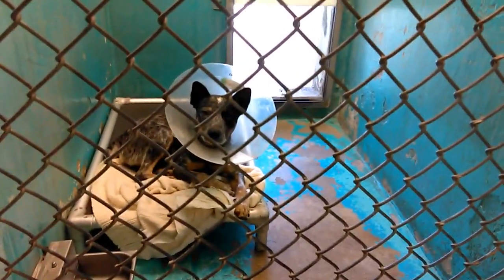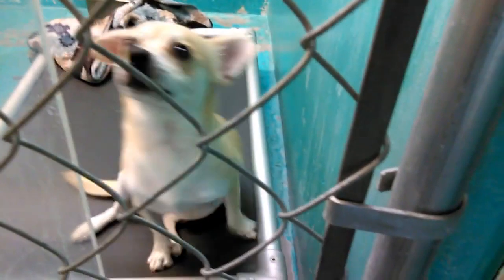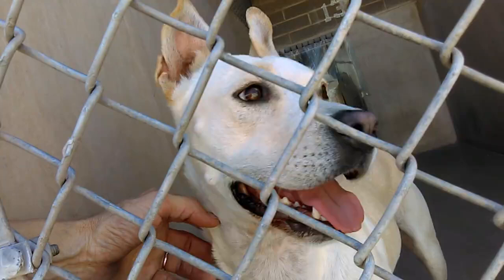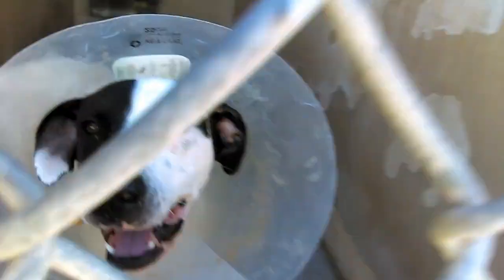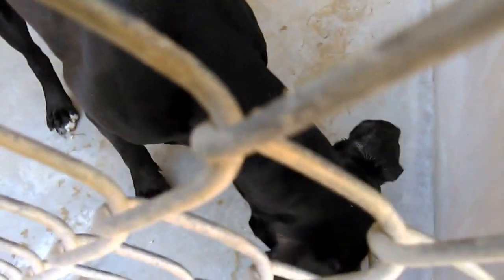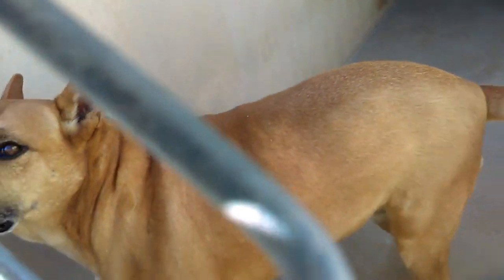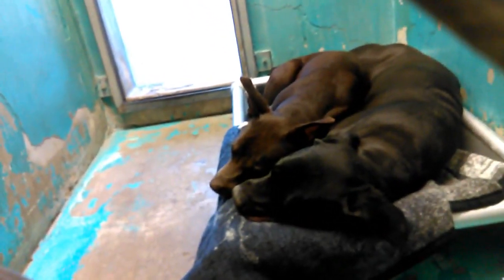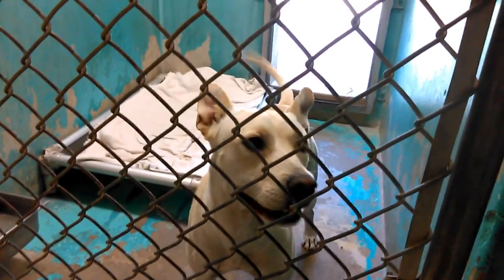Old film❤️LuluAldenBufordEchoGarthBaileyJansenDaisyMax&MoreAdoptable Doggies@HSSAZshelter❤️9-30-2017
from John Wheelchair in fb

-Bradley 3mos. Pet Id 849093Adopted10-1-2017 kennel 1 Brindle's American Bulldog black & brown covered body but has mostly white face. Bradley was wearing a cone for surgery. He has a large black patch that covers over 1/4th of the left side of his face. His ears are black. The white covers all the rest of his face, his chest neck, front of shoulders & his front legs. He also has high white socks that go up much of his back legs. Upper half of tail is black & brown brindle. He has back half of his tail that is white to the end.

-Max 7mos. Pet Id 849178Adopted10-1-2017 kennel 2 Queensland Heeler Brown Black polka dotted all over face but white triangle on forehead. Max wears a cone from surgery. Max is alo black, brown white polka dotted over whole lower body. Max has no tail. Max needed space from me after a while, where he turned went to his kennel divider & began staring outside.

-Jensen 3mos. Pet Id 848956 Queensland Heeler White & cream color polka dotted over much of his body. He has large high cream colored-light brown ears. He hasa nice wide patch above his left eye & goes to his left ear that is cream colored-light brown. Jensen was sharing kennel with Daisy.

-Daisy 1y Pet Id 848448Adopted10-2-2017 Daisy has dark brown that covers much of her body. A lighter brown has some mask shapes on face. Daisy has dark brown under & covering right & left eyes. She has dark brown on ears. Daisy has light brown upside down triangle that go up from left & right eyes. She has a narrow white patch on her chest between her front legs.

-Kemba 7y Pet Id 849222Adopted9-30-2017 Small lady Labrador Retriever Black short slick hair covers most of body. She has a white thin vertical wavy patch (maybe 1 inch) that goes up are between front arms, up breast & under chin a little.

-Bailey 2y 6mos. Pet Id 835687Adopted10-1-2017 Chihuahua Cream color covers most of back of body. He sat nicely for me. The light cream color goes over the top of his head to just below eyes but also has cream colored ears. Cream colored tail. White chest & under body(rib cage, abs etc.)

-Lulu 4y Pet Id 848958Adopted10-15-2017 kennel 13 HSSAZ shelter Queensland Heeler mostly white with a tint of yellow. Big smiling thin lady. Loves my companionship.

-Bradley 3mos. Pet Id 849093Adopted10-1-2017 kennel 1 Brindle's American Bulldog. I spent another good amount of time with Bradley in the back half(outside part) of his kennel.

-Buford 1y Pet Id 848929Adopted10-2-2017 kennel 18 Pointer White covers much of body. He has little blackish grey dots here & there but not heavy(infrequent). Left ear is black. Right ear is about 3/4ths black & rest is white. He has a mostly white face but a large black patch covers his right eye & ~1/3rd of his face. Has thin horizontal stripe just to left over left eye.

-Echo 1y Pet Id 848166Adopted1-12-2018 kennel 37 Mastiff mix. Mostly black with white wavy thin vertical stripe on chest up from between front arms & up chest to under chin. Black body, arms & legs but tips of paws are white. Kennelmate with Garth.

-Garth 1y Pet Id 847374Adopted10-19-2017 kennel 37 Black Pit Ball with brown dusting all over body. Garth is about 2/3rds the size of Echo.

-Alden 2y Pet Id 847196Adopted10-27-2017 Queensland Heeler kennel 29 White primarily but peppered with grey-black small blotches all over body. No tail. Has brushes of brown every once in a while on legs here & there. He has that white peppered color on his face also but has brown covering right eye that goes up forehead to ears. Both Alden's ears are brown. The brown doesn't travel over left eye on forehead though.

-Lola 6y Pet Id 849352Adopted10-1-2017 & Amber 8y Pet Id 849353Adopted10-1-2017 Two Shepherd Chunky tan doggies sharing kennel. I believe they came in together. Liked lounging around in front public viewable side of kennel. (filmed around ~28:00)

-Liz 3y Pet Id 840131Adopted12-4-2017 Pit bull. Light brown over most of body. Short hair thin. Has wavy white bar on chest going up from between arms to under chin. Tan covers most of face. Has white patch on muzzle right side near lips & nose. Has thin white vertical stripe that goes down back of head along middle of neck. Some white on edge of paws.

-Andie 1y Pet Id 845602Adopted2-2-2018 Pit Bull wearing multicolored sweater but has white thin spot on chest. He's mostly black with ears that flop over forwards. Andie is black but has a brownish tint. Andie is kennelmates with Zeke.

-Zeke 5y Pet Id 844880Adopted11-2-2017 Lab-Retriever Mix kennel 35 Both are black doggies. Zeke went outside the back half of the kennel & then Andie followed him outside fairly soon afterwards.

-Aesir 11mos. Pet Id 849064Adopted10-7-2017 American Bulldog White wide band covers pretty much all of chest & front paws. She has little infrequent black spots here & there randomly on chest. Tan covers much of rest of body. White face but large tan patches cover right & left eye...(Update ended 31:18)